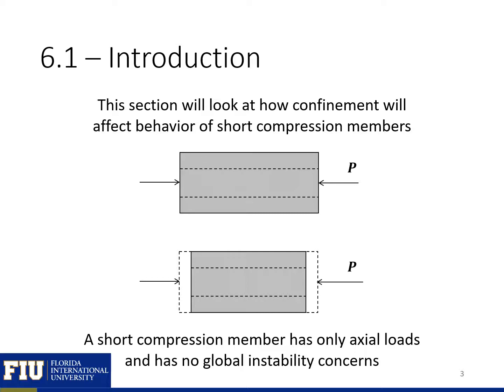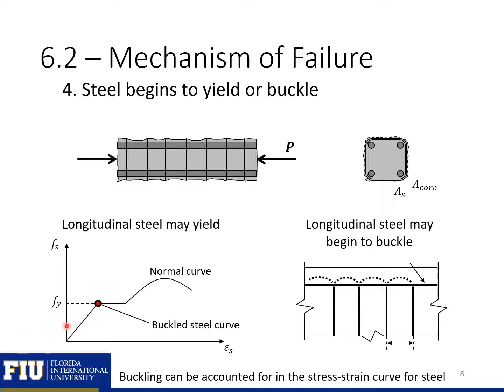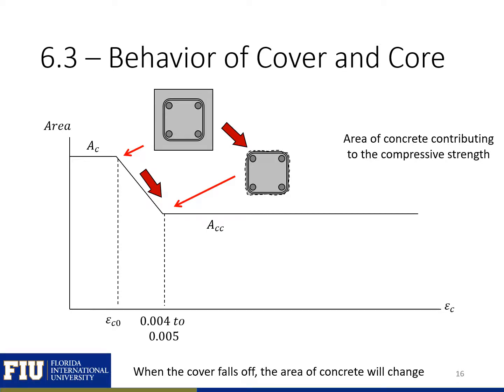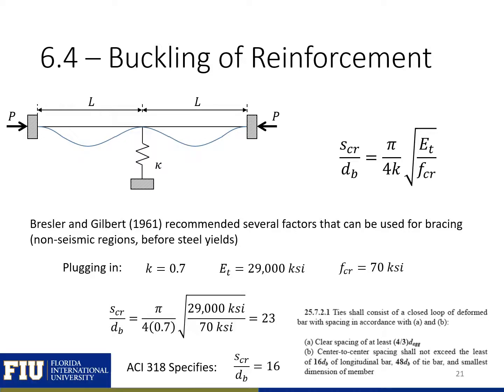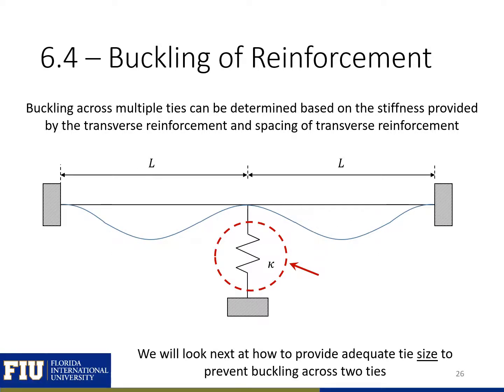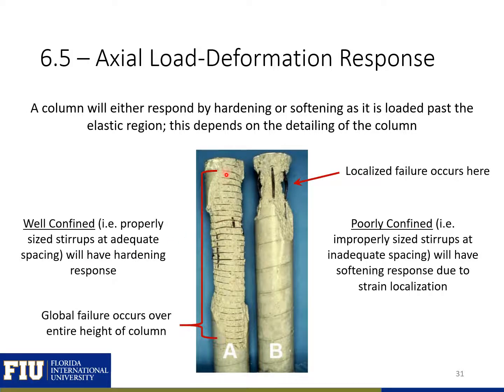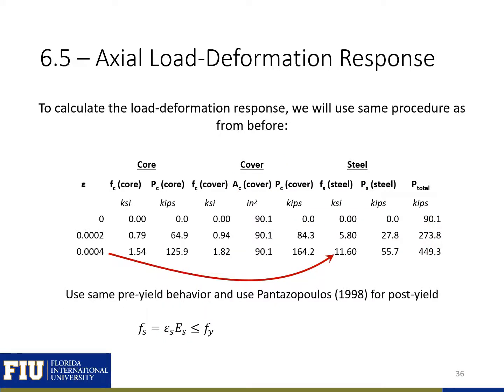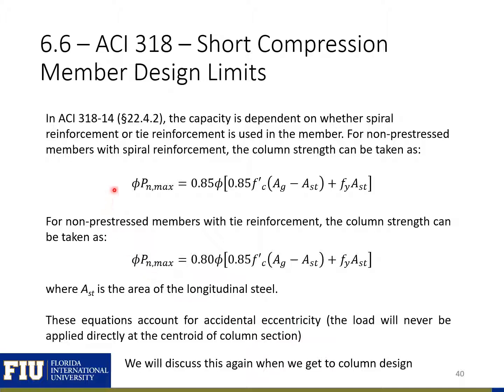6 - Adv. RC Design Lectures - Short Compression Members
This is a video lecture for Advanced Reinforced Concrete Design focused on the behavior of short reinforced concrete compression members.